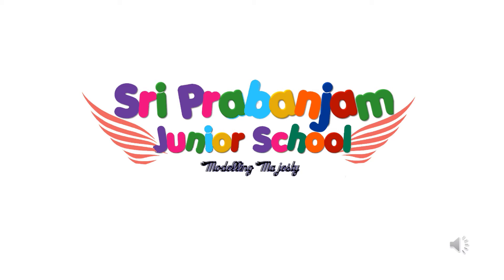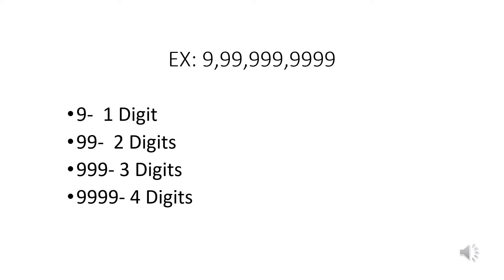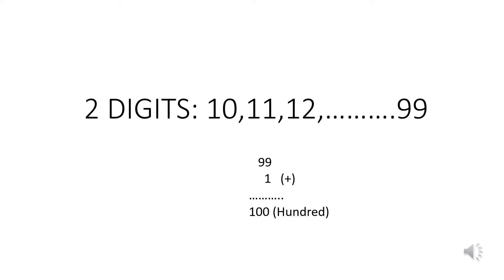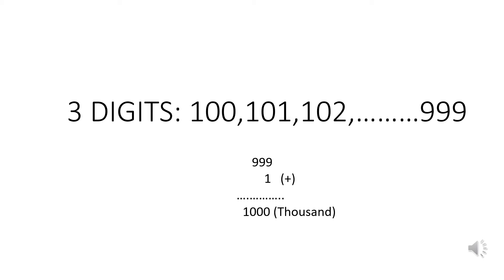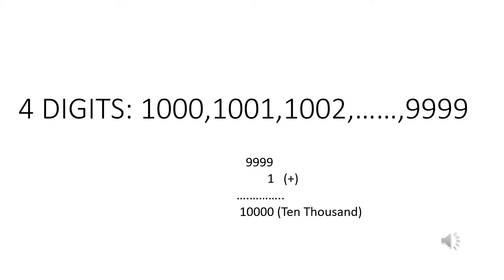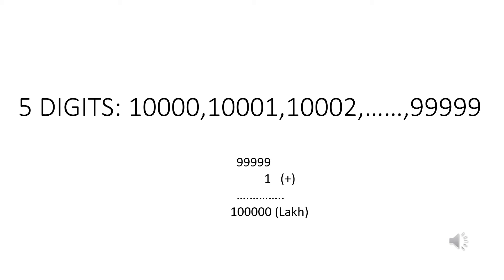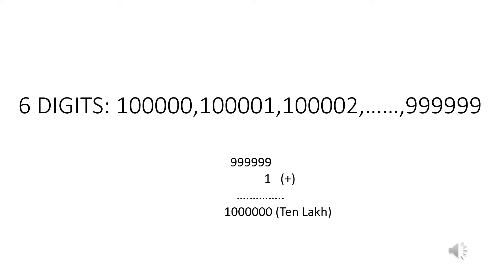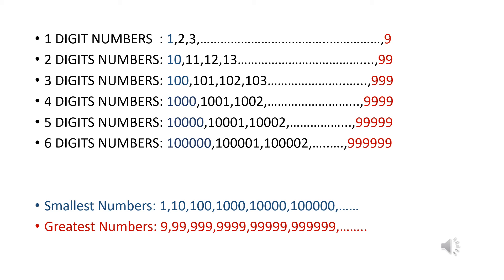Class4- Maths -Numbers (Session-1)